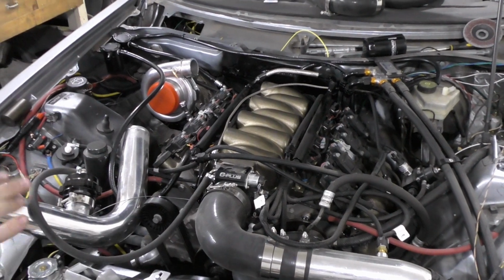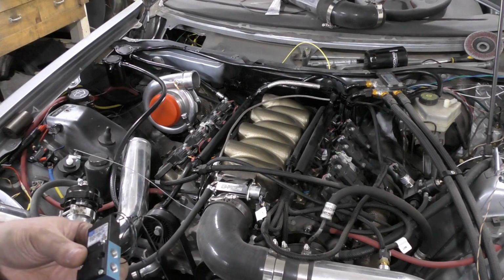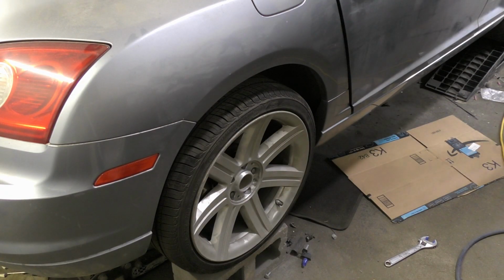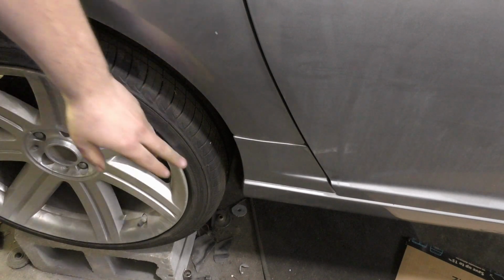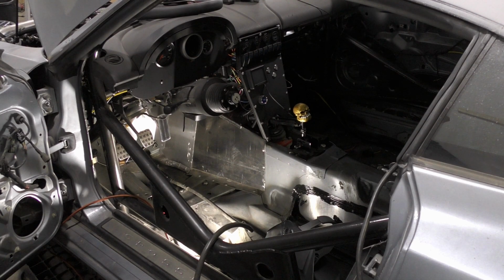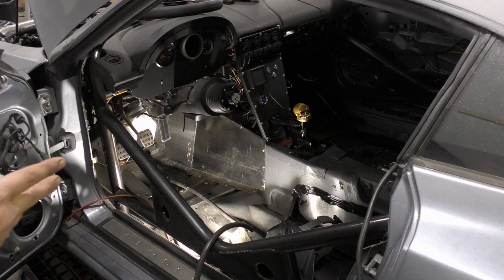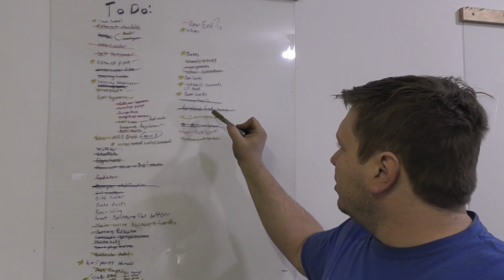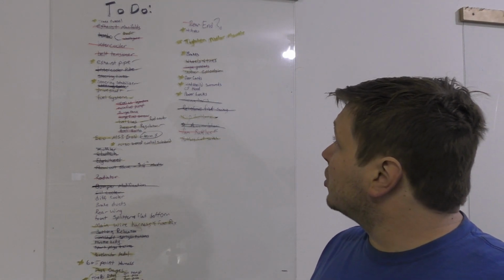V8 Crossfire Project: State of the Project | Driveway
Still tying up some loose ends, but here is a little bit about the project's time table.